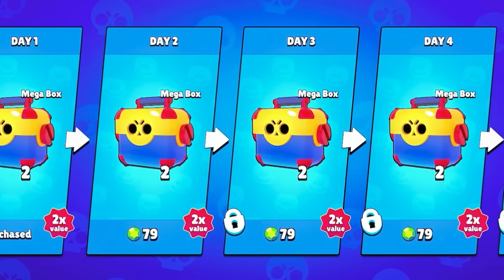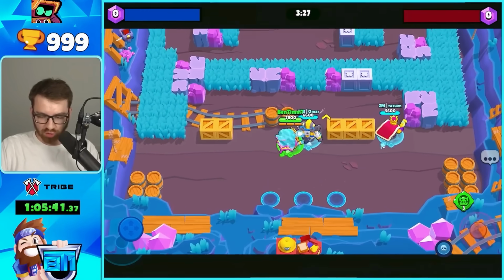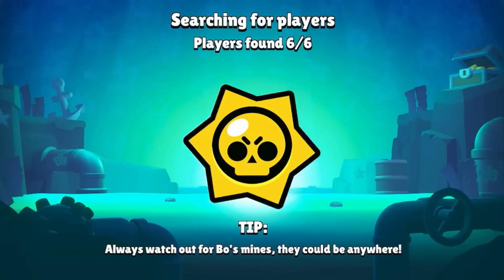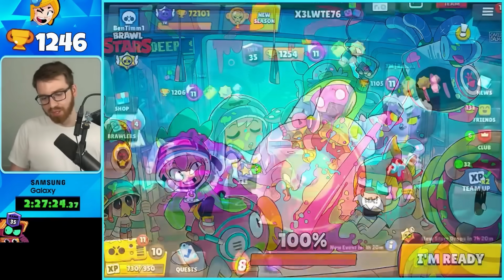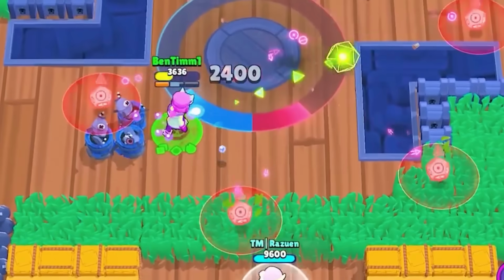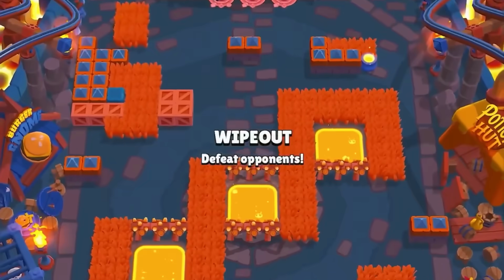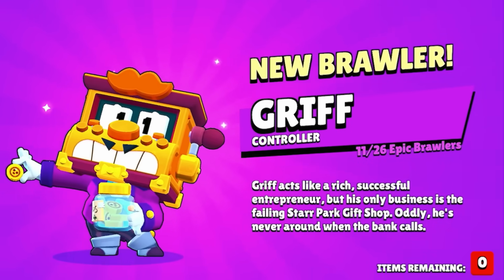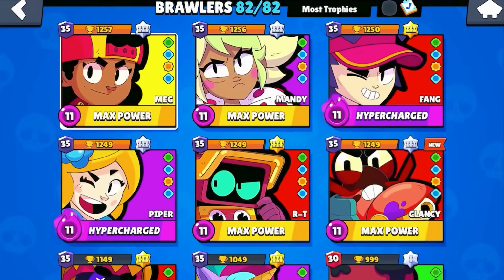PULL BRAWLER.. PUSH THEM TO RANK 35... 😫 (mega box edition)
Use Creator Code BT1 to support me!

Huge thanks to these guys for the push help!